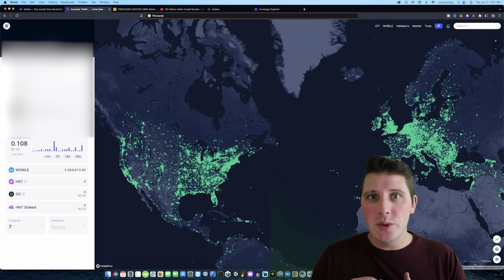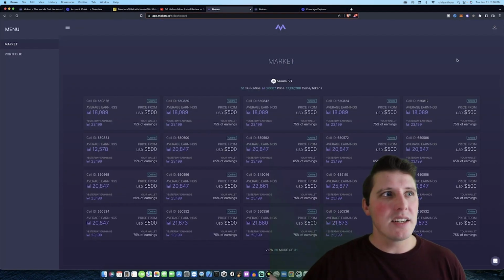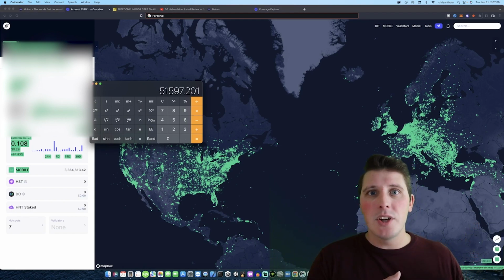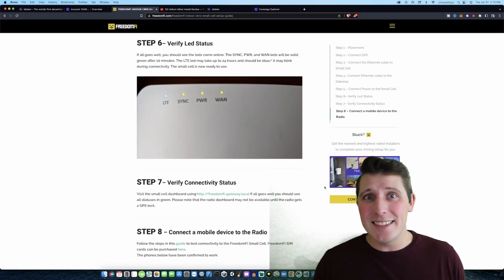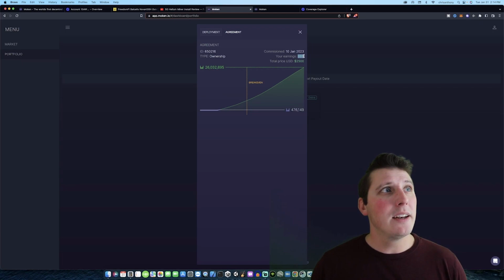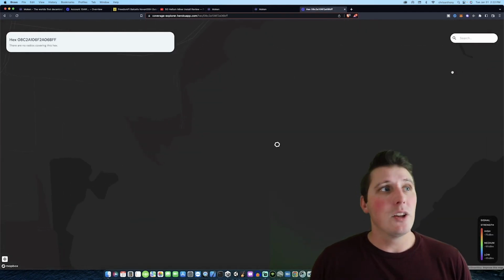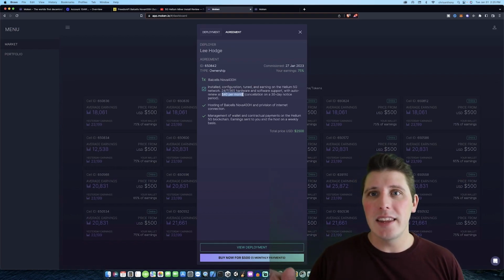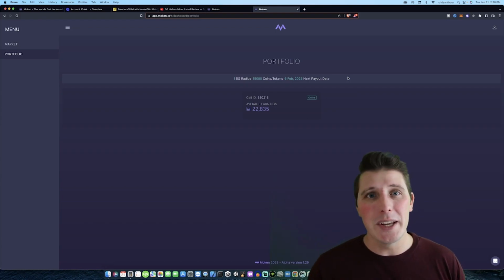Pre Installed Helium 5G Miners — Moken io Review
00:01 Intro
1:44 How to get one
3:20 Price of $MOBILE token
4:17 How much I’ve Earned & $MOBILE Value
8:46 Why use Moken?
10:40 Moken Platform Onboarding and Dashboard
13:03 Using the Herokuapp Explorer to Calculate Rewards
16:51 Outro

Android (I believe you can mine on your phone with the Android version of this app!)

Free STOCKS from WeBull (2 free stocks w/ deposit of at least $100!)

Need a place to store your Crypto?
Coolwallet S is Great!

How I Make Videos:
Apple iMac
13" Apple MacBook Pro
Apple iPhone 7 Plus
GoPro Hero 7 Black
RODE VideoMicro
Sony Voice Recorder
Apple Watch Series 4

- Additionally, none of the videos on Committed3d Tech should be taken as professional advice. Please seek licensed financial advisors before making any investments, especially before listening to a guy making videos for entertainment on YouTube. :D